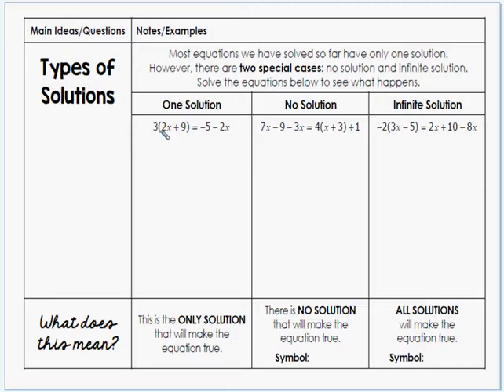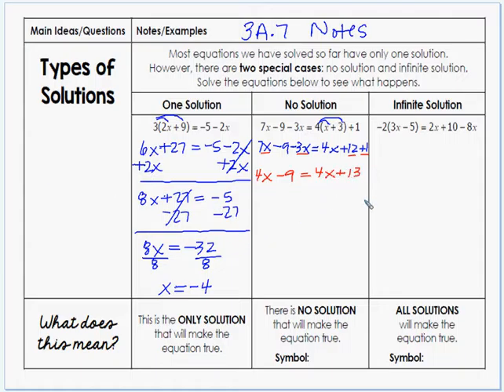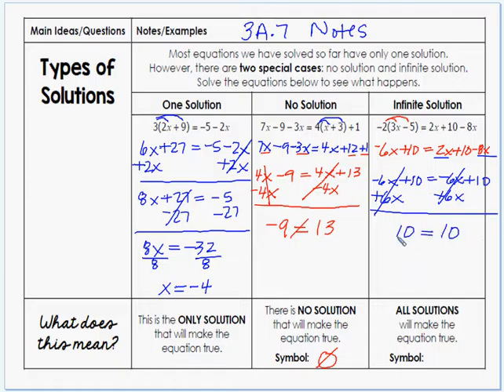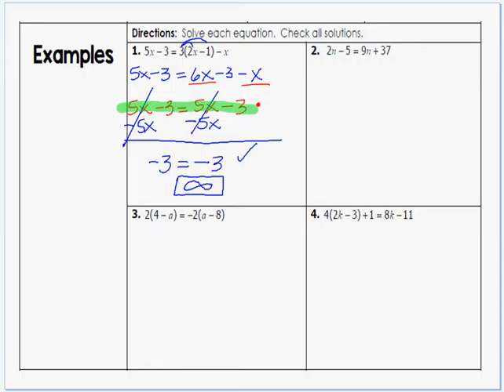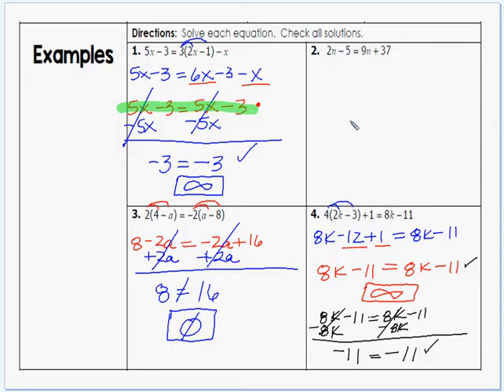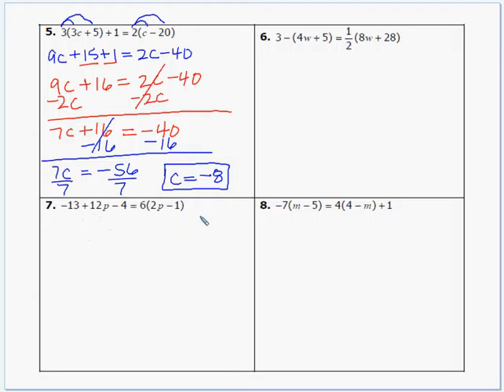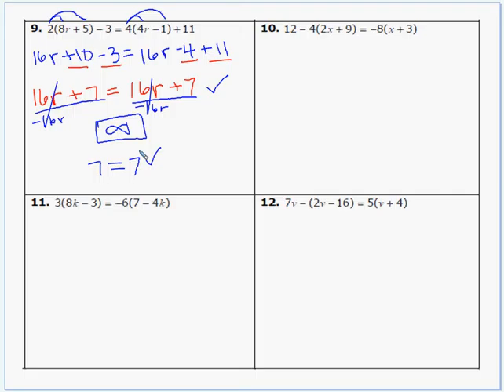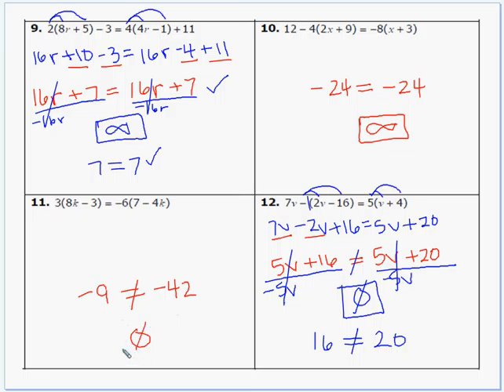PA Unit 3A.7 Video Notes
Notes over Unit 3A.7 Types of Solutions